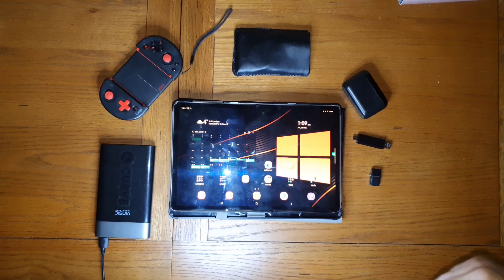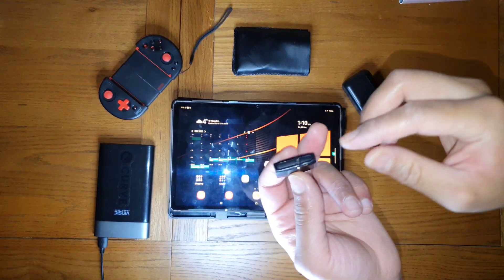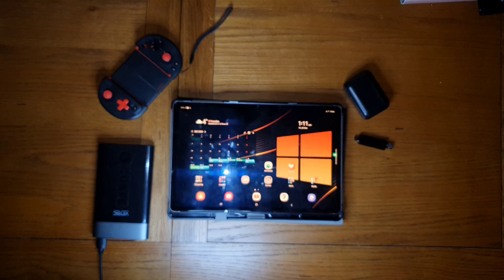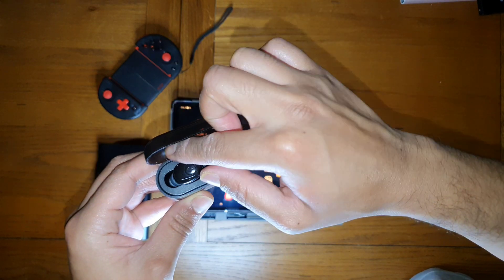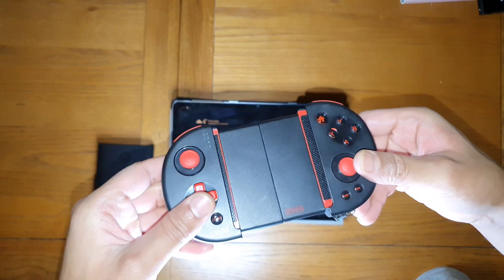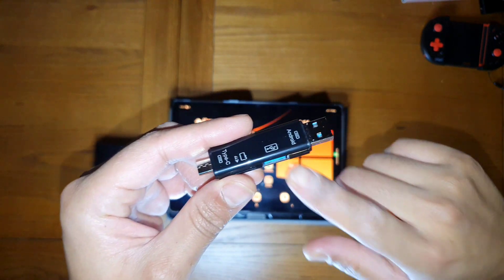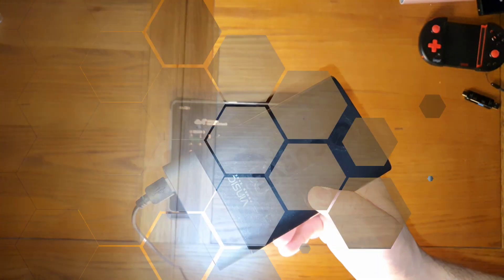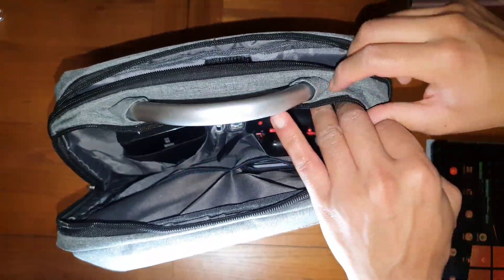My Top Most Used Accessories For Samsung Galaxy Tab S7 and S7+ plus